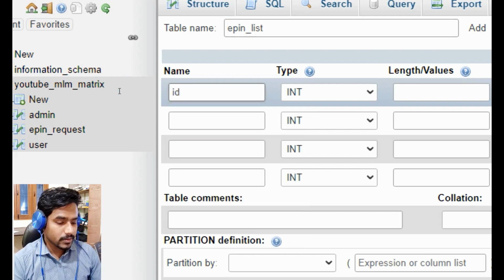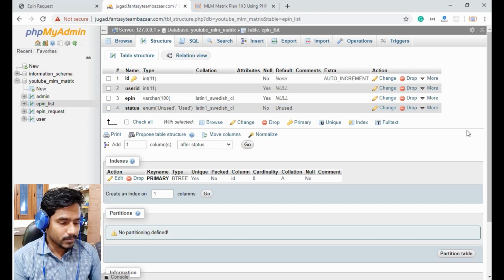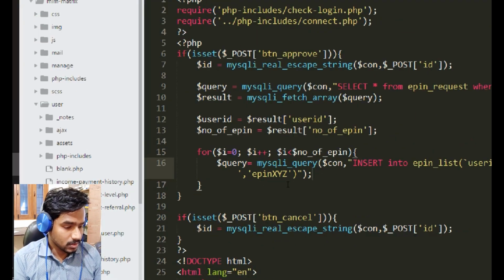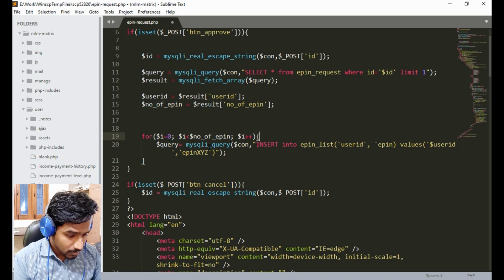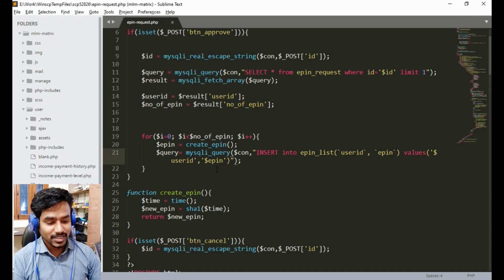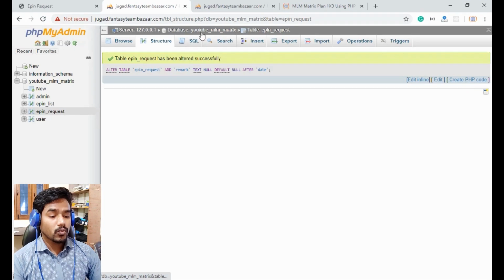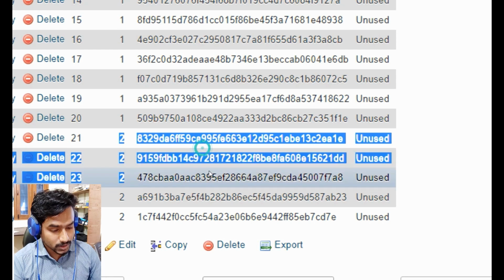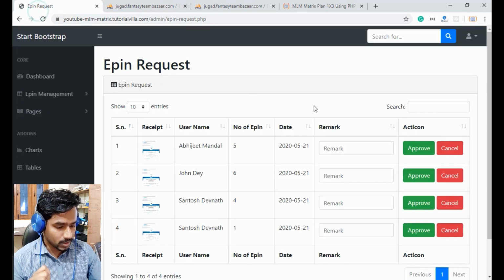Part 16 - Approve and Cancel Epin Request l | MLM Website using PHP and MySQL | Matrix Plan 1X3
Finally, the admin will either approve the epin-request or cancel it. If admin approves, then the number of pins will be received by the user else the request will cancel.